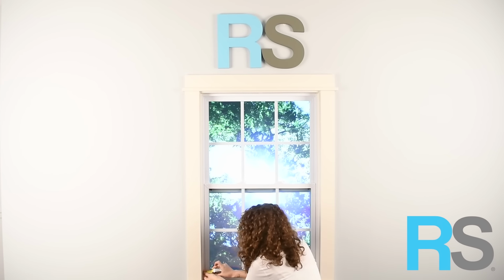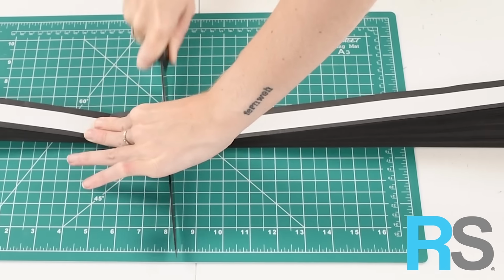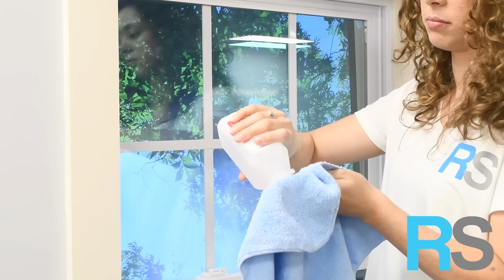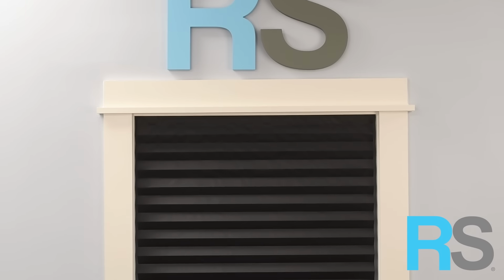How to Install Original Pleated Shades | Redi Shade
Learn how to measure and install Redi Shade’s Original Pleated Shades. Quick and easy installation and all with No Tools needed. Get a custom look, without breaking the bank.

These shades are certified best for kids and pets. They come in paper or fabric and offer privacy and light control. Original Shades are always cordless as the included clips may be used to hold the shade at your desired length. These shades are perfect for apartments, remodeling, selling a home, or just simply adding window coverings to your home.

Have more questions? for more information.